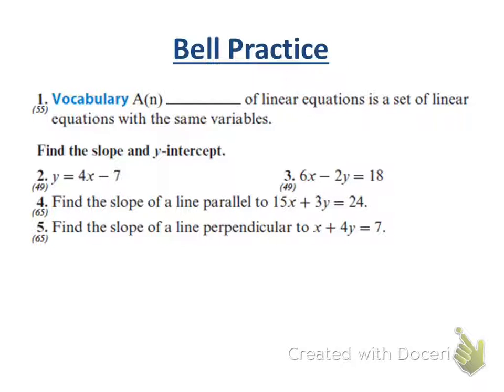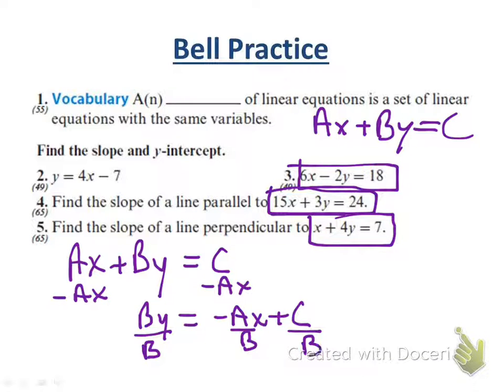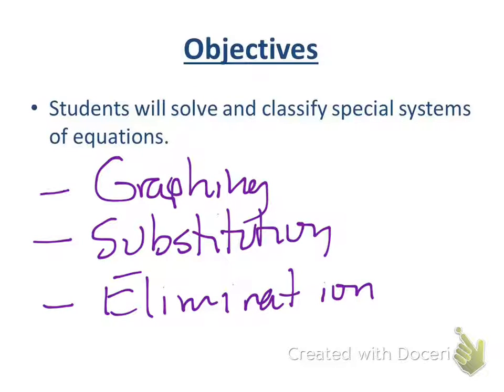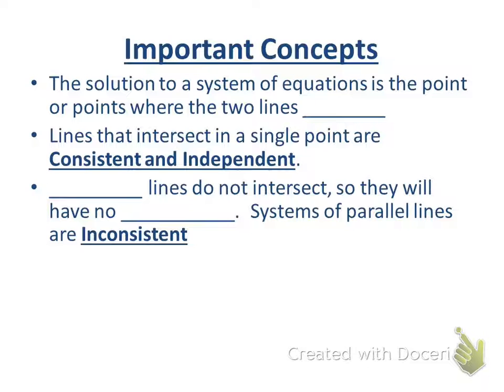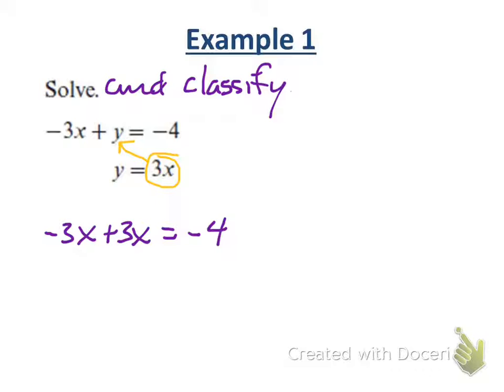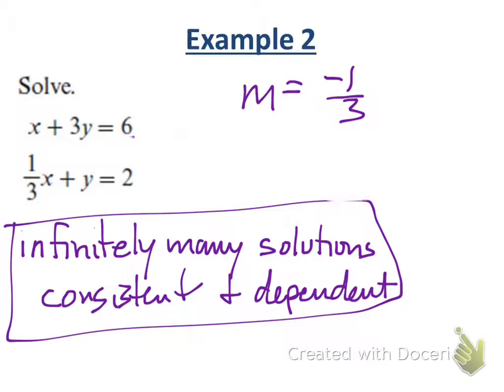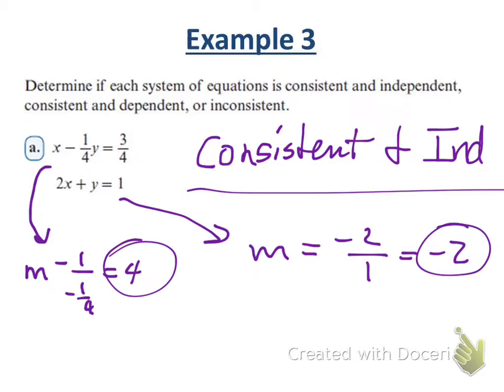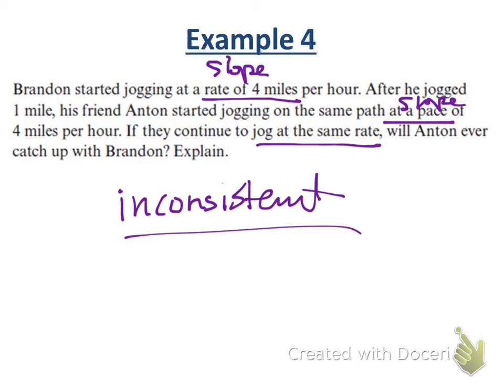lesson 67 classifying systems of equations